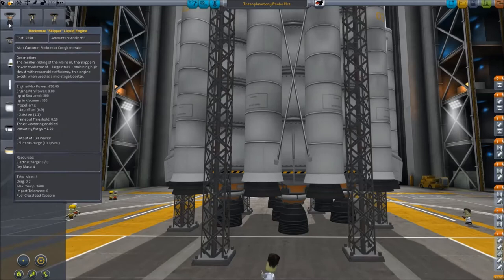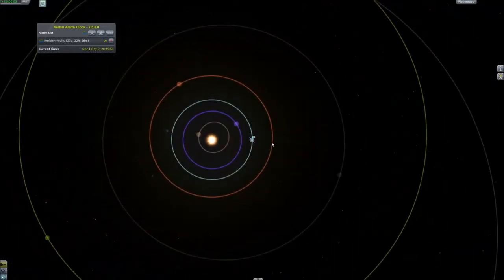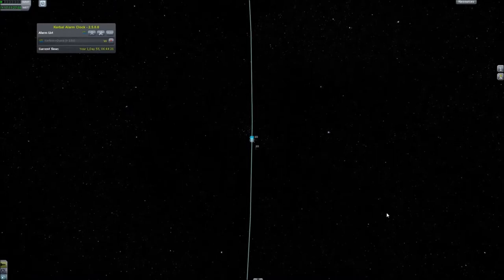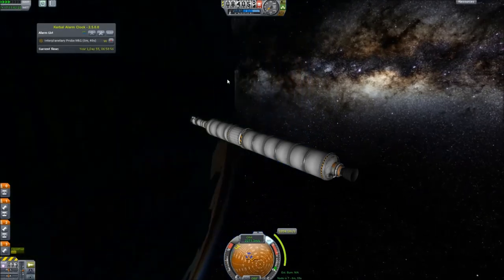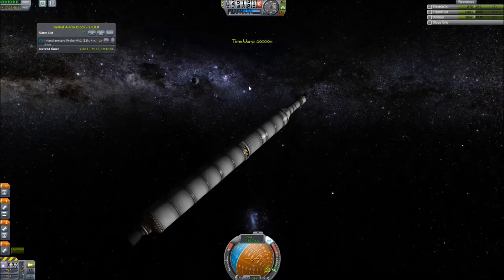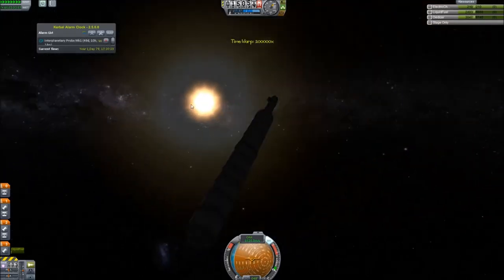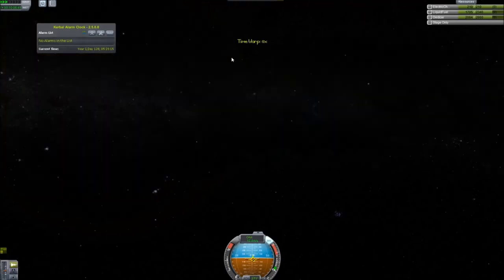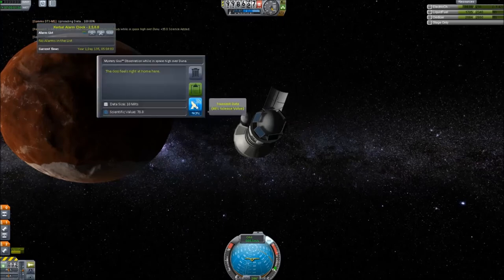KSP Career - #07 - Interplanetary Satellite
We take a satellite outside the Kerbin System to Duna.  We continue our research and study the Solar System!

The 0.22 patch for Kerbal Space Program introduced Career Mode, in which we must complete tasks to gain Science points to unlock more parts!